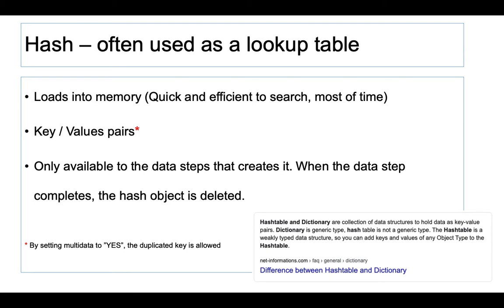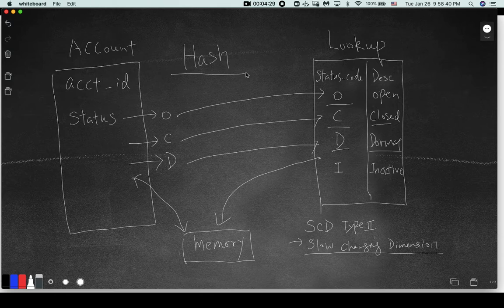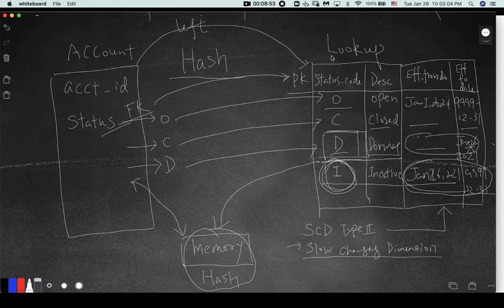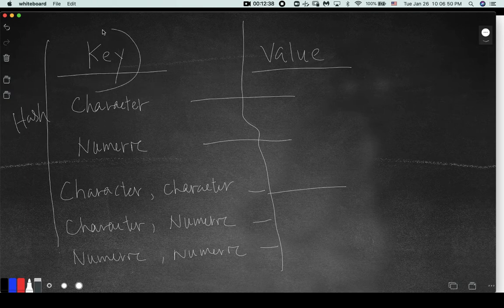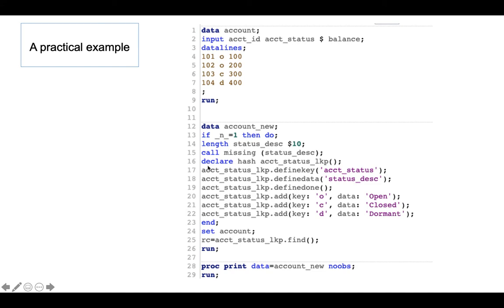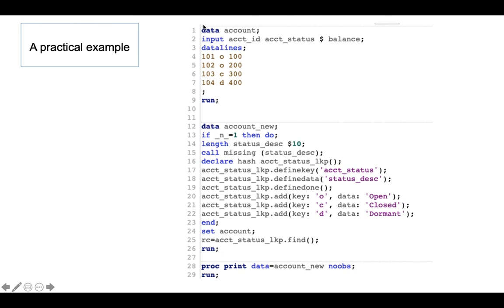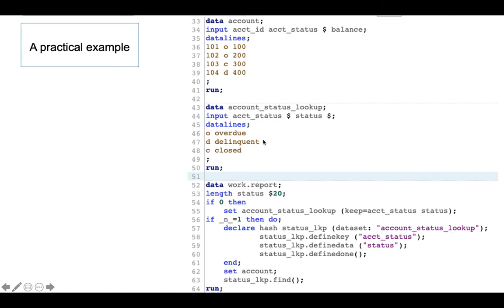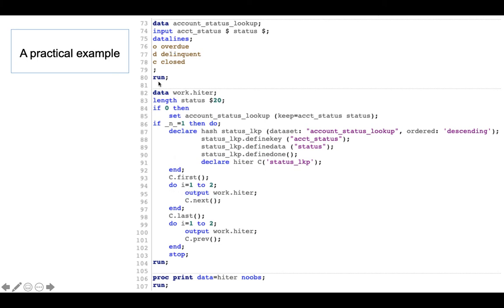SAS Hash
SAS Hash and SCD type II lookup table.